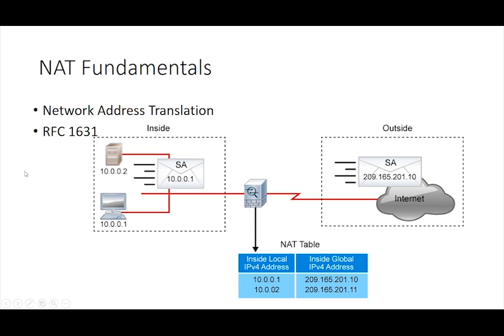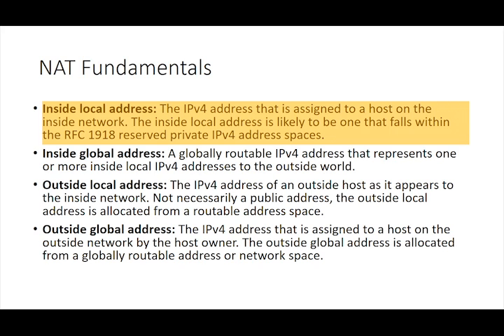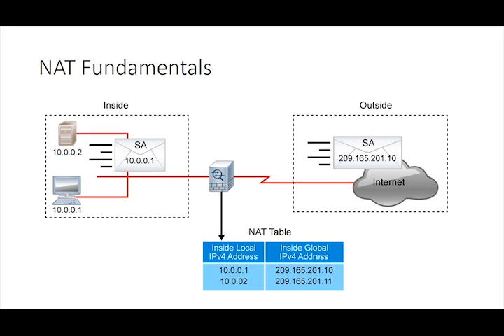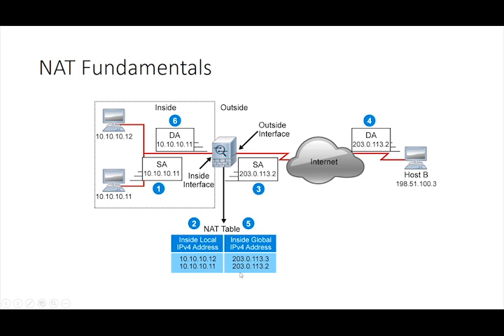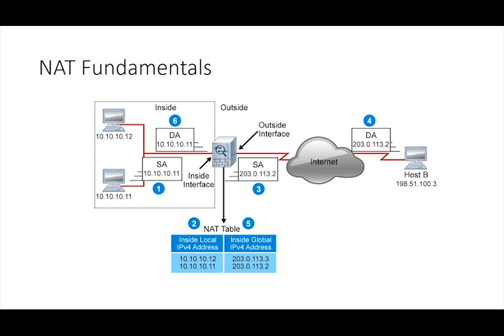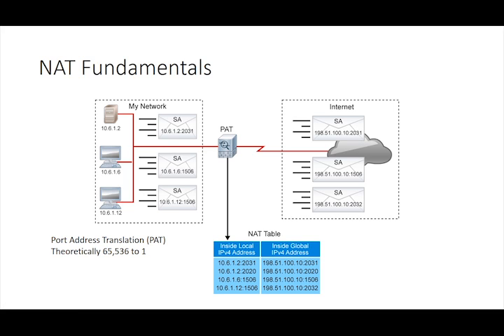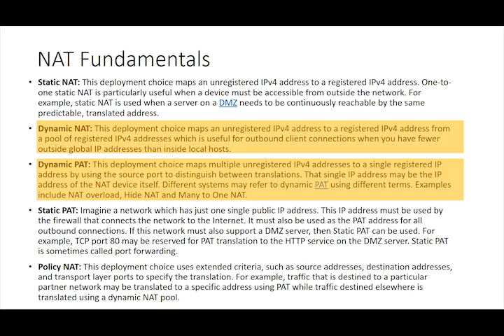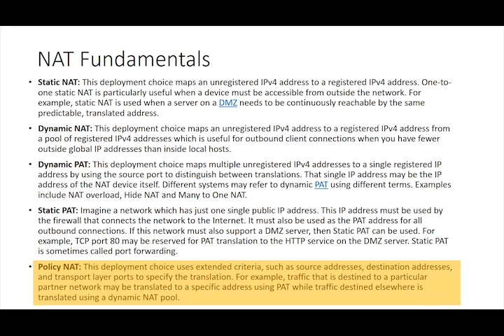NAT Fundamental NI 10✔️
NAT, defined in RFC 1631, operates in Layer 3 forwarding devices to provide address simplification and conservation. The most common use of NAT is to connect networks using private RFC 1918 network addresses to the public Internet. NAT translates the private addresses that are used in the internal network into public addresses that can be routed across the Internet. As part of this functionality, you can configure NAT to use only one address for the entire network to the outside world. Using only one address effectively hides the internal network, thus providing additional security. Understanding NAT operations helps the security analyst better understand adversary operations against the network devices and analyze output logs generated by these devices.
Multiple device types can be configured to perform NAT services. Although firewalls are most common, routers and some layer 3 switches are also capable of deploying this service.
Cisco defines the following list of NAT terms, which are illustrated in the figure below.
Inside local address: The IPv4 address that is assigned to a host on the inside network. The inside local address is likely to be one that falls within the RFC 1918 reserved private IPv4 address spaces.
Inside global address: A globally routable IPv4 address that represents one or more inside local IPv4 addresses to the outside world.